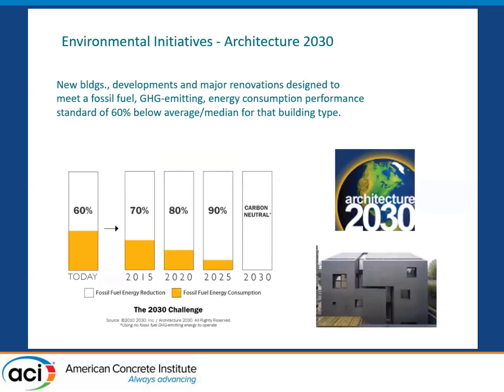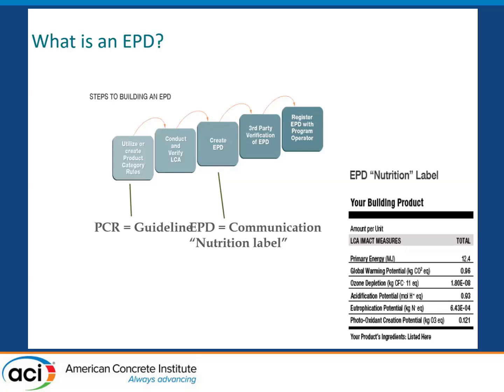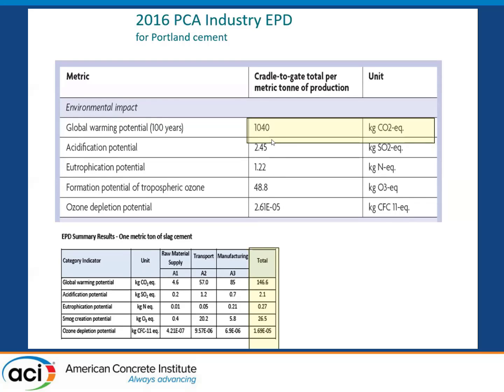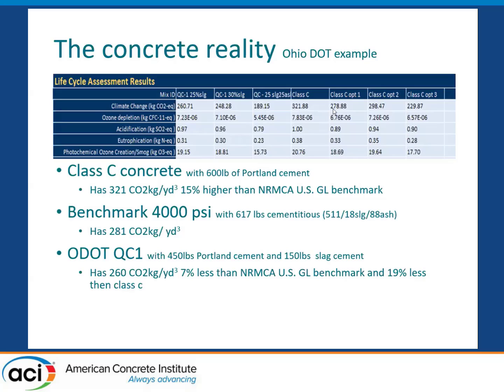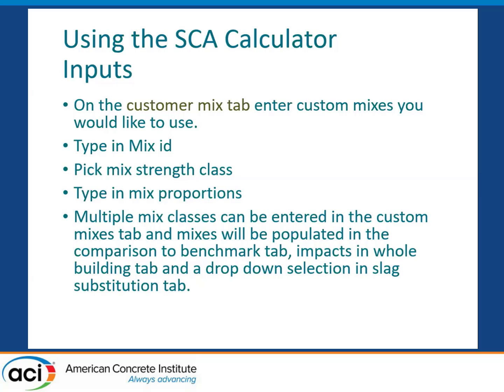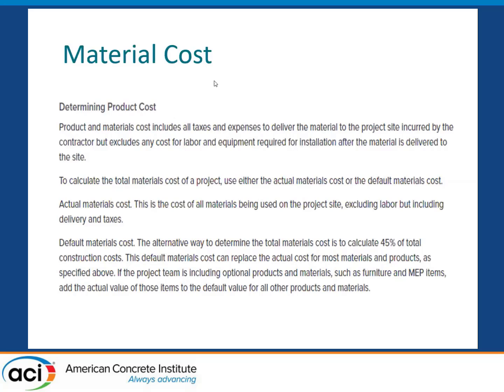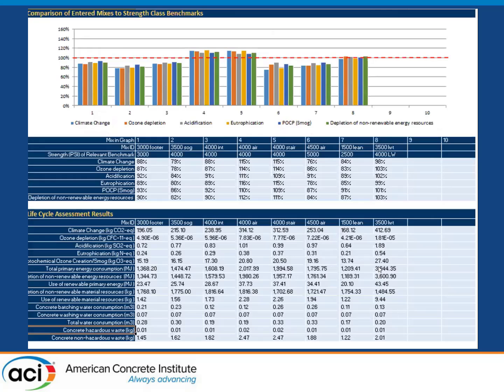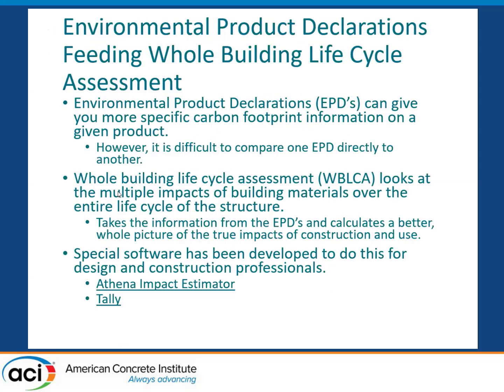Demonstrating Resilient and Sustainable Concrete Benefits with Slag Cement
Presented By: Shawn Kalyn
Description: This presentation will discuss how slag cement and other supplementary cementitious materials (SCMs) can help reduce the carbon impact of concrete products and show attendees how to use industry wide documents and tools. Topics covered include: • Key terms and definitions commonly used when discussing the carbon impact of concrete; • How initiatives like the LEED point system, Architecture 2030, and the Carbon Leadership Forum are influencing the use of concrete materials; • How to reduce the carbon impact of concrete using SCMs like slag cement; and • How to use product specific information on slag cement including EPDs and LCA Calculator tools to show customers sustainable and durable options for concrete.